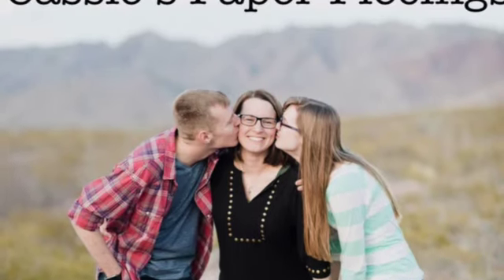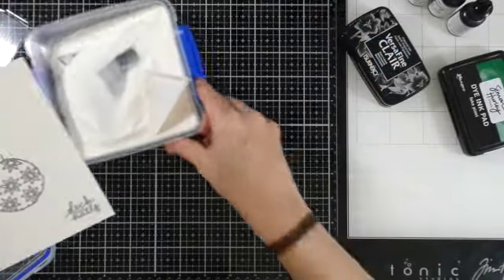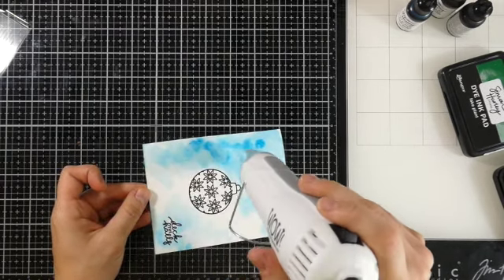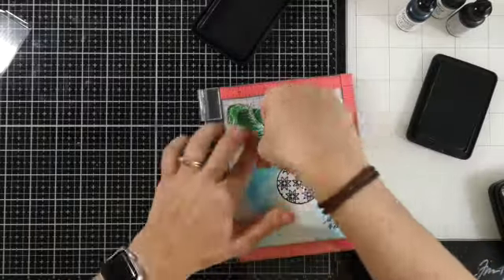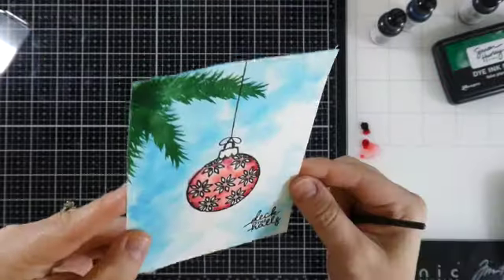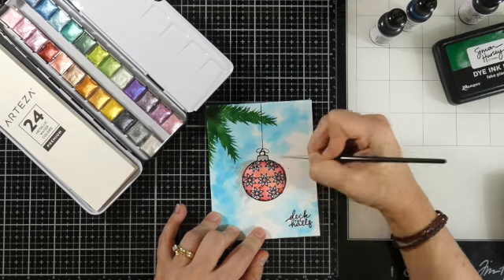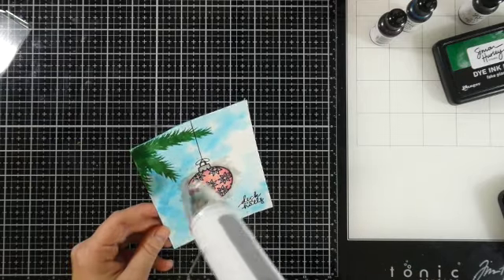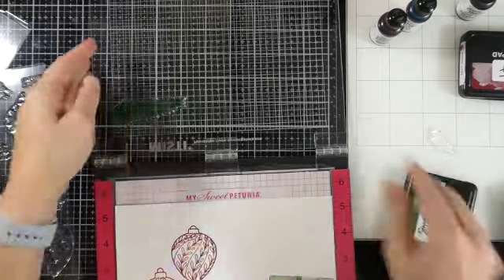Simon Hurley Create One Layer Christmas Card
• *Simon Hurley create. Photopolymer Stamp Brilliant Baubles

• *Simon Hurley create. Re-Inker Clear Skies, 0.5oz

• *Simon Hurley create. Re-Inker Bee Sting, 0.5oz

• *Simon Hurley create. Dye Ink Re-Inker Game Over

• *Simon Hurley create. Dye Ink Pad Game Over

• *Simon Hurley create. Dye Ink Pad Fake Plant

*ARTEZA -- Metallic Watercolor Premium Artist Paint, Half Pans - Set of 24